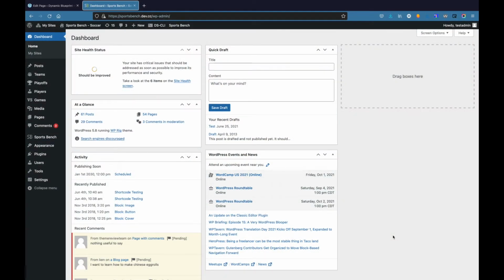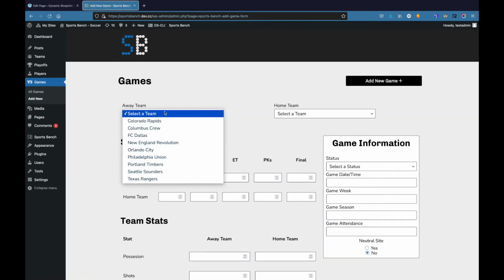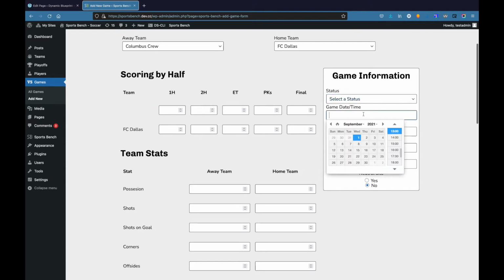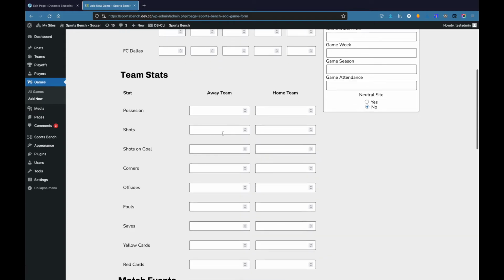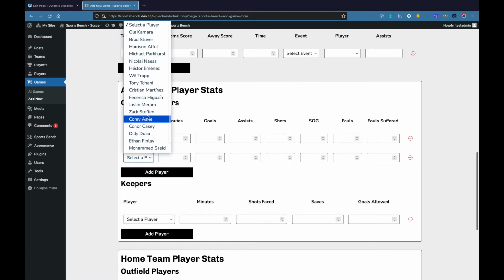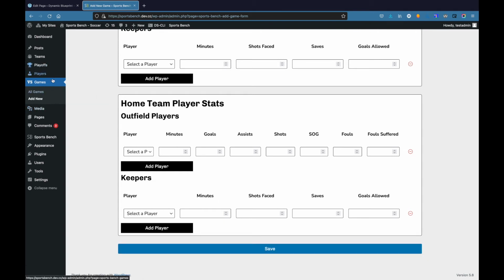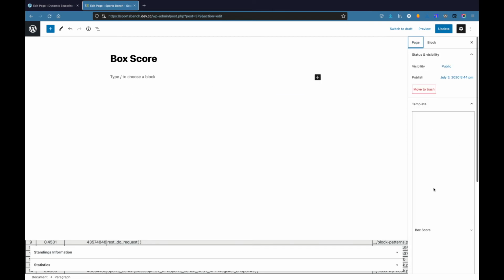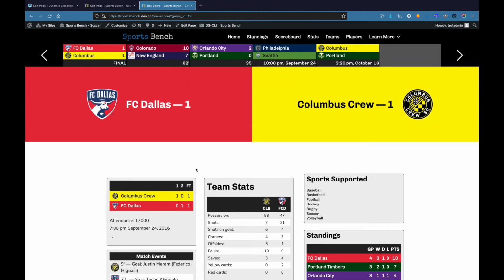Creating a New Game — Sports Bench Tutorial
In this video, we’re going to go over how to create games as well as set up the box score page with the Sports Bench plugin.